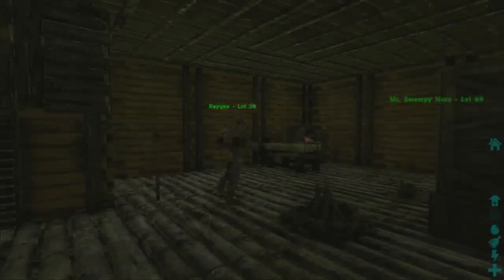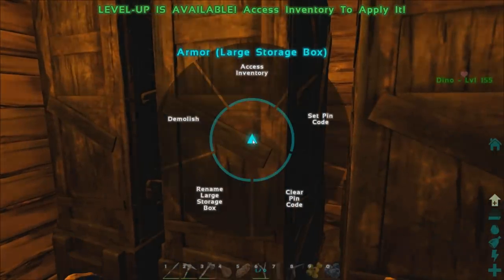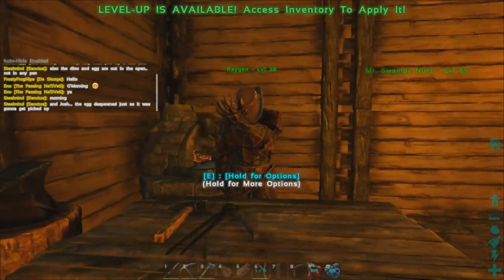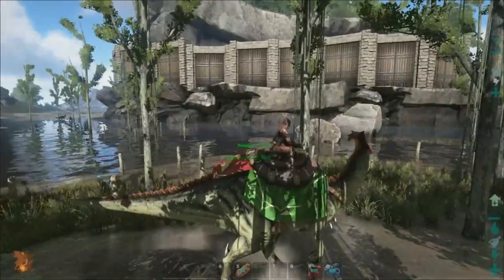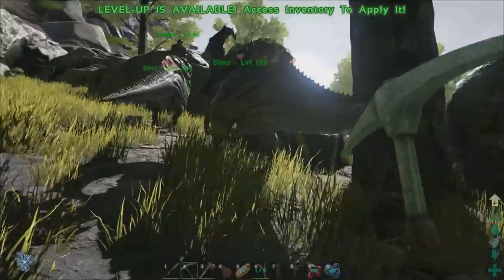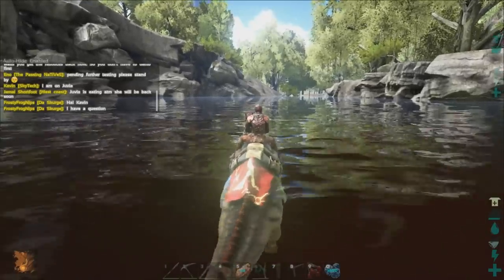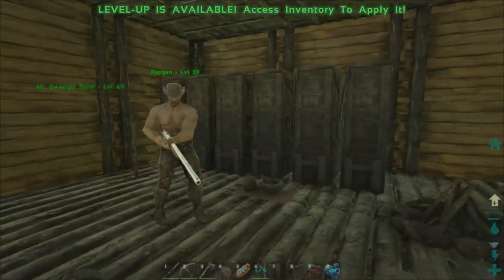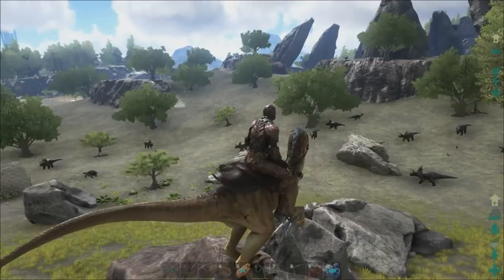THE LONG RIFLE - Ark Survival Evolved Gameplay #5 - CO-OP Ark Gameplay Lets Play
Server Name - SkyTech: Ark Survival Server
Help support?

Running AMD CCC  14.2 Beta Drivers

DISPLAYS - BenQ 27" 1080p LED Gaming Monitor & (2)Asus 22" LCD's * OR * All Three in Eyefinity (5072x1050)
CPU - Intel i7 4770k w/CM Hyper 212+ Push/Pull (OC'd 4.5ghz)
MOBO- AsRock Z87 Fatal1ty
RAM - 16gb Samsung DDR3 1600mhz (OC'd) 2133mhz
Headphones - (Shopping Around)
Microphone - Blue Snowball
Mouse - Logitec Gaming Mouse
Speakers - Logitec Surround System
Keyboard - Logitec Ergonomic Gaming Series
Flash Drives - 32gb PNY Usb3, 16gb PNY Usb2, 8gb PNY Usb2